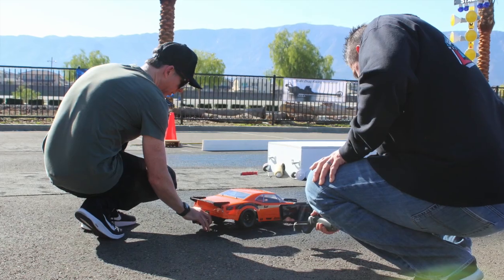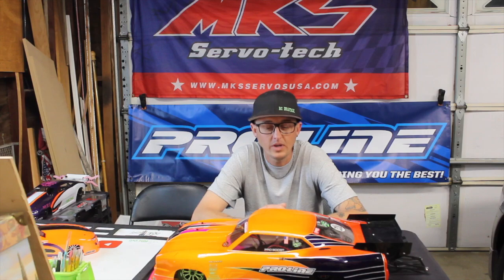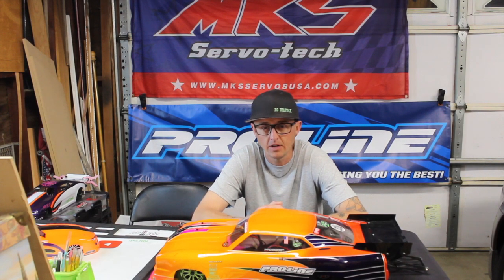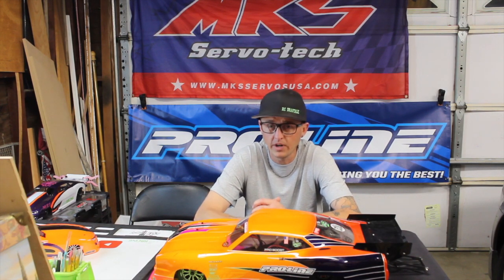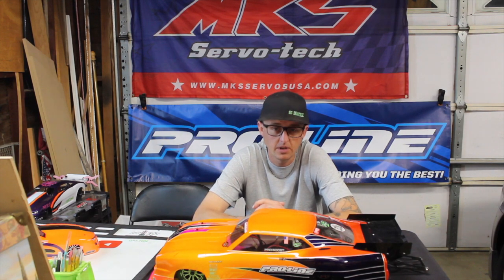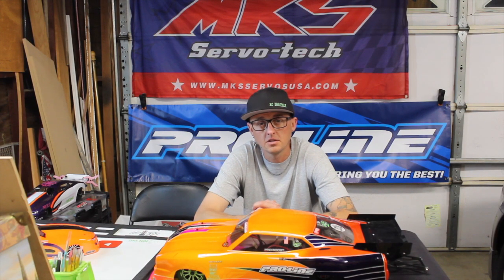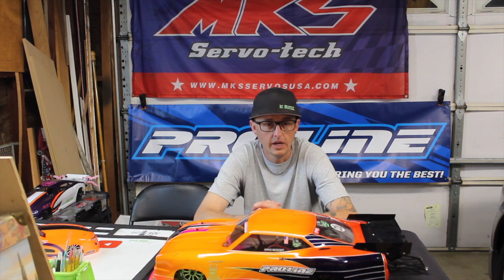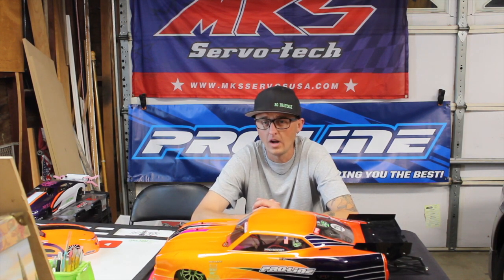Team Associated DR10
remember code RCDragTalk will save you money at Cow RC